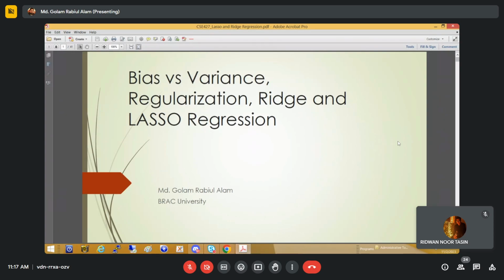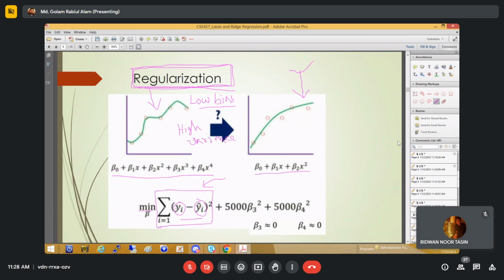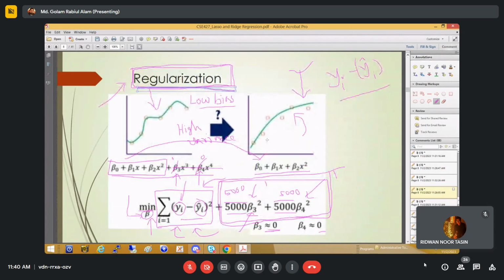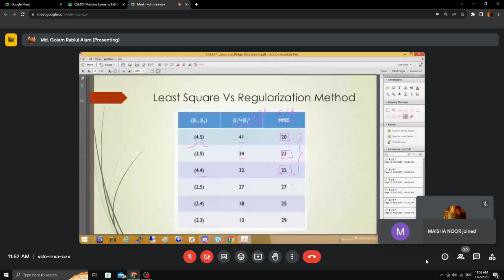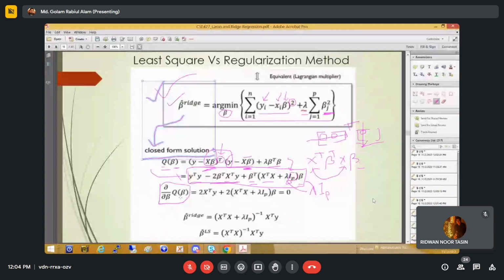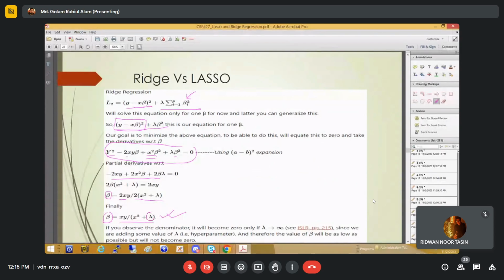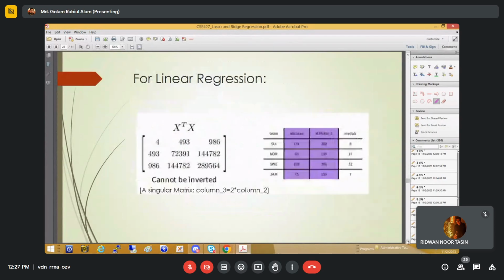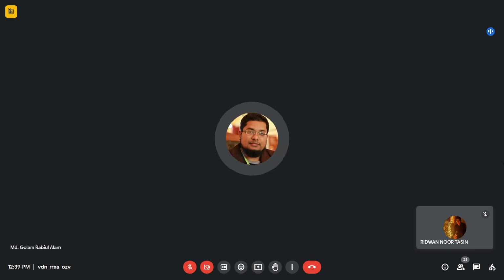CSE427 Lasso and Ridge regression